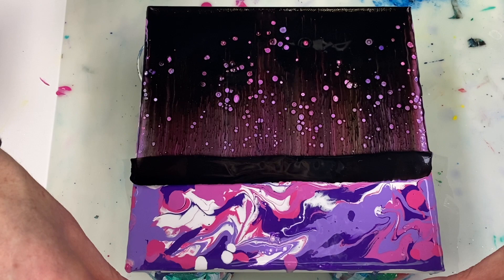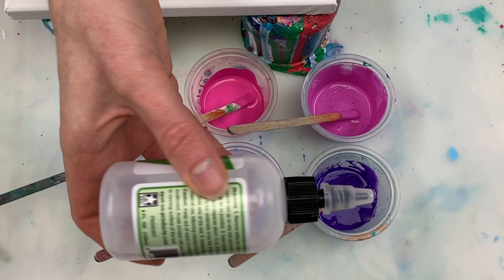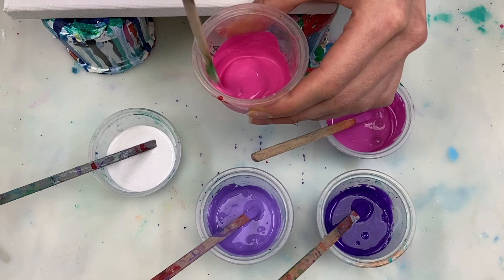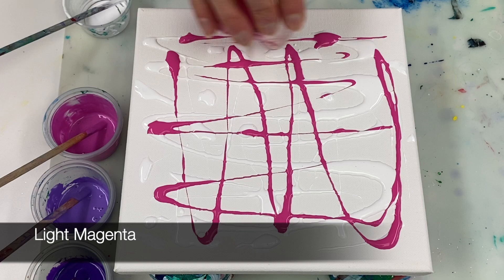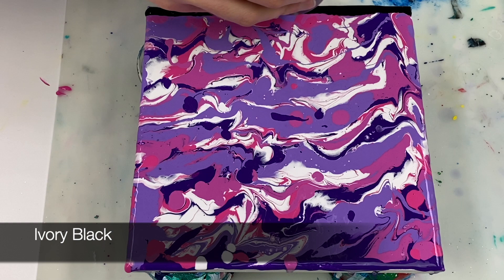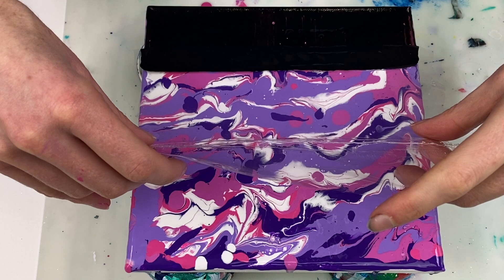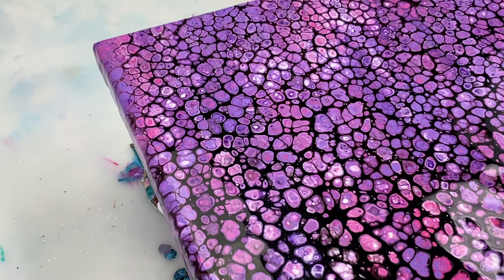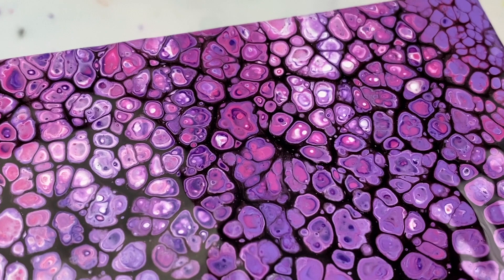103. LAVENDER DREAMS Acrylic Swipe | Acrylic Pouring Tutorial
Fun, easy swipe!

- Violet (Artist's Loft)
- Light Violet (Artist's Loft)
- Deep Magenta (Artist's Loft) (and I added a little bit of White to the Deep Magenta)

OTHER SUPPLIES:
 - Canvas (Artist’s Loft) (8 x 8 inches): Sometimes available at Michael’s stores